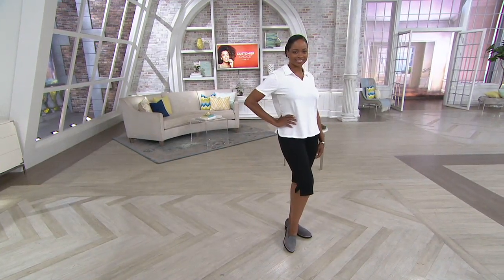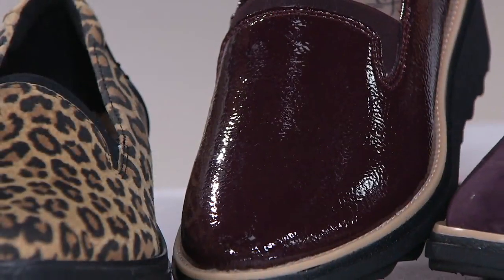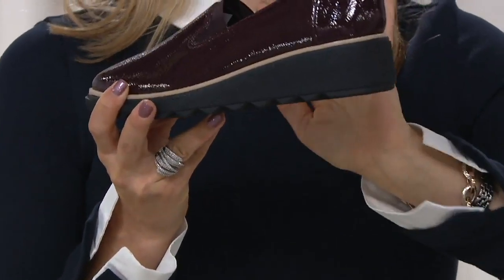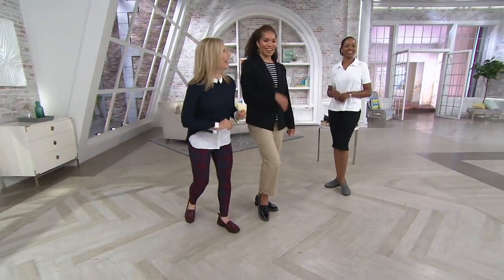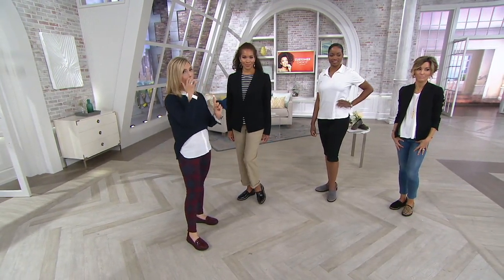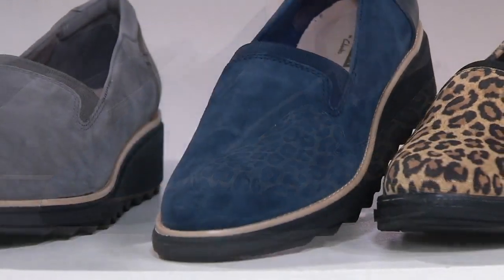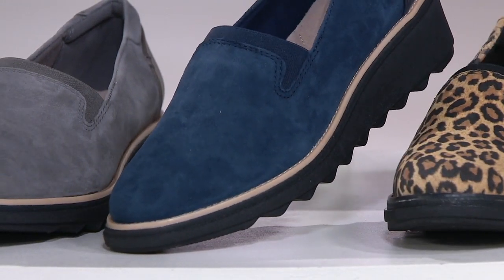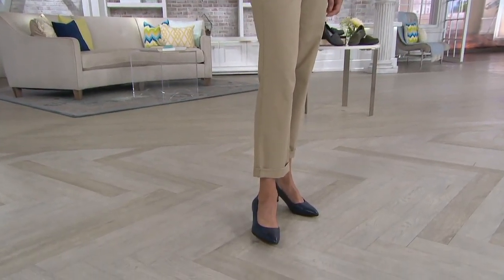Clarks Collection Suede Slip-On Loafers - Sharon Dolly on QVC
Clarks Collection Suede Slip-On Loafers - Sharon Dolly

When the pace of your day calls for comfort--and a little zip--reach for these sleek slip-on loafers. From Clarks Footwear.